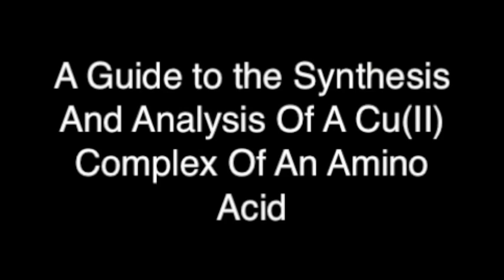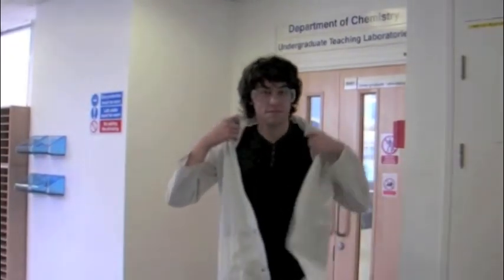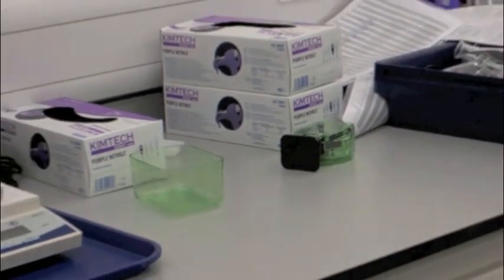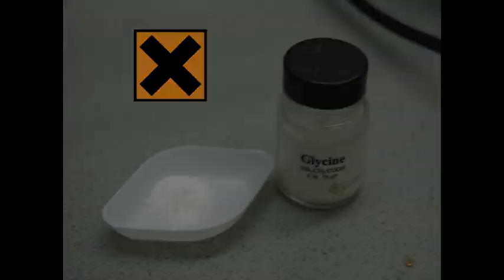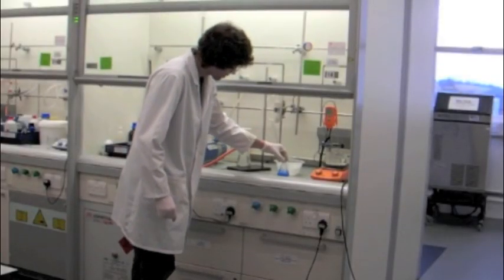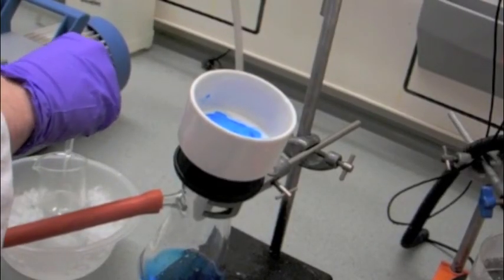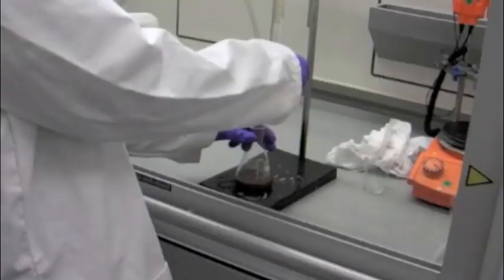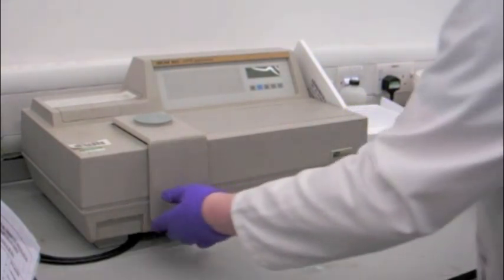Warwick Chemistry Department - Lab Group 20 - Year 2 Key Skills Video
A video to show the key parts of the experiment:

'Synthesis And Analysis Of A Cu(II) Complex Of An Amino Acid'